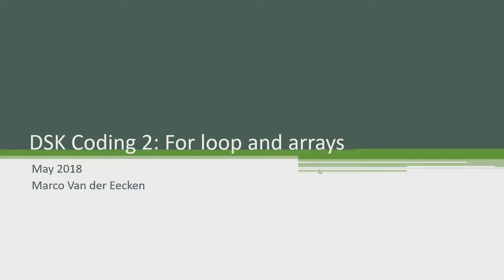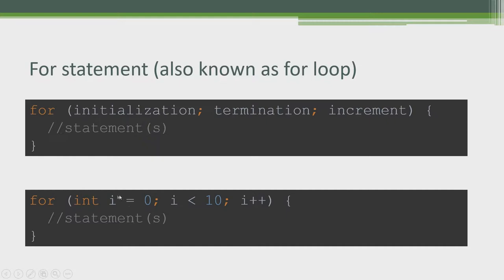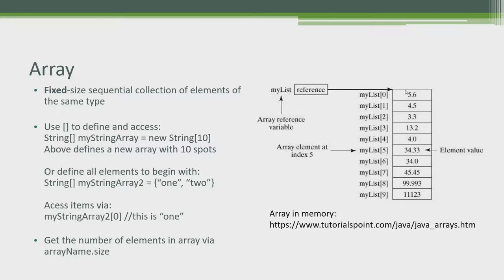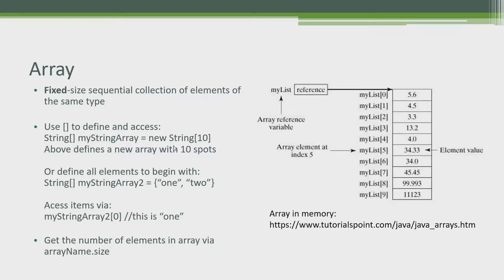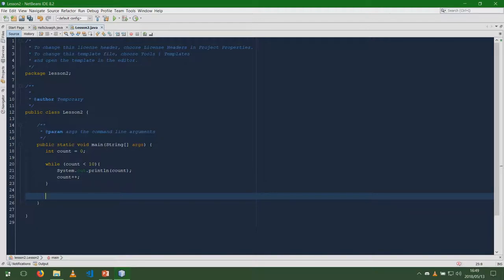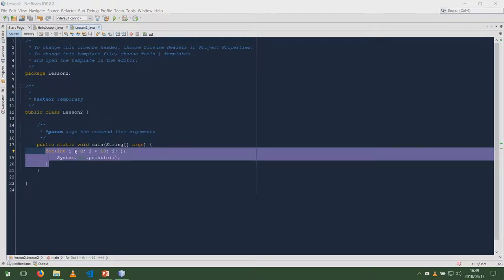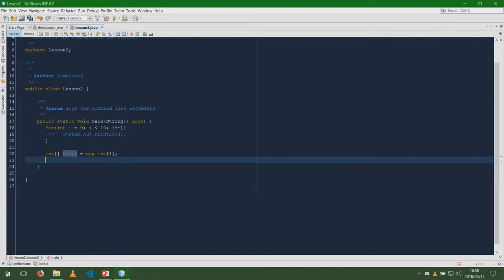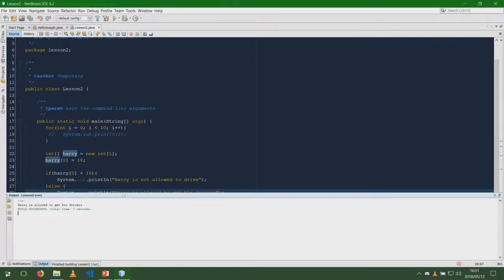DSK Coding - Lesson 2 - For Loops and Arrays (And Hangman)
Hi,

sorry about the speed-up at about the 30 minute mark, happened due to the recording software.

Pick the 64bit one, top table second row.